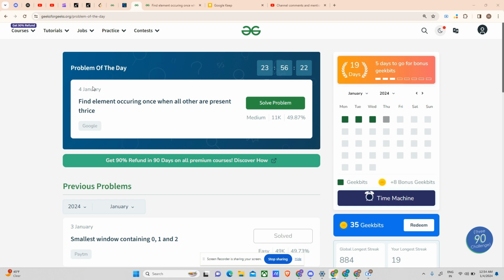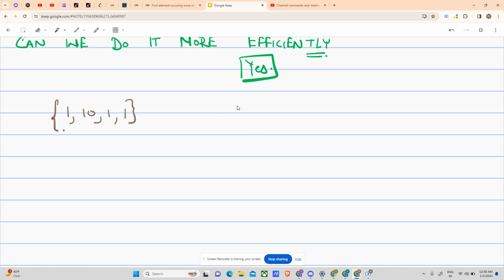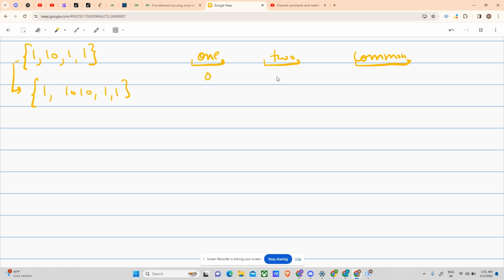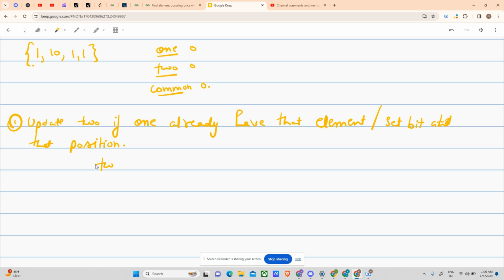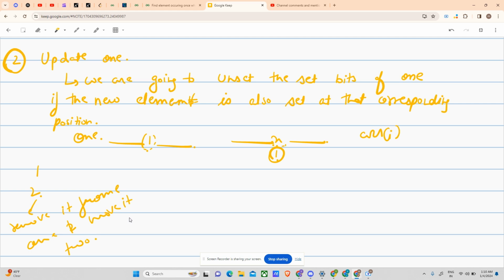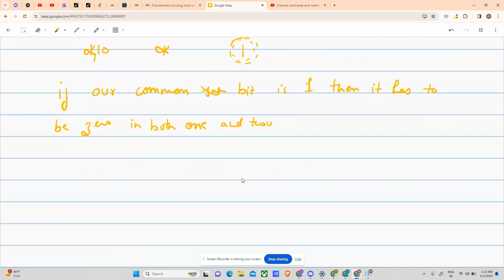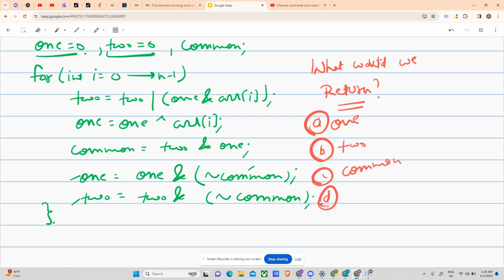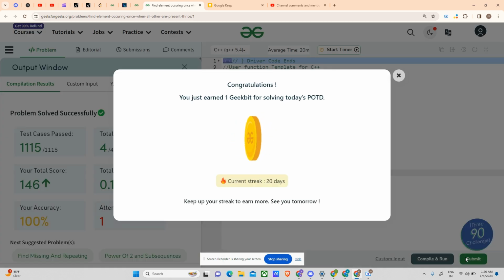#20 | Find element occuring once when all other are present thrice | gfg potd | 04-01-2024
🚀 Solving GeeksforGeeks Problem of the Day (POTD) in C++ | Find element occuring once when all other are present thrice | Brute force | Optimized🧠

👉 Dive into the world of algorithms with today's GeeksforGeeks Problem of the Day! In this video, we tackle the intriguing problem of solving the tricky probem of finding the element occuring once when all other are present thrice . Join me as we explore the problem statement, break down the approach, and implement a robust solution in C++.